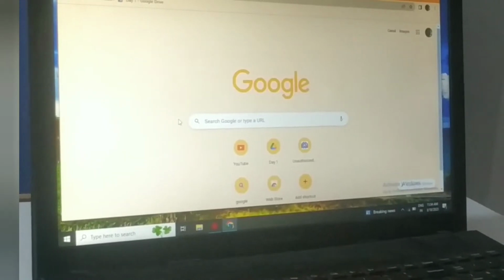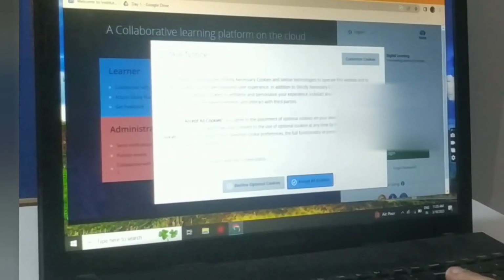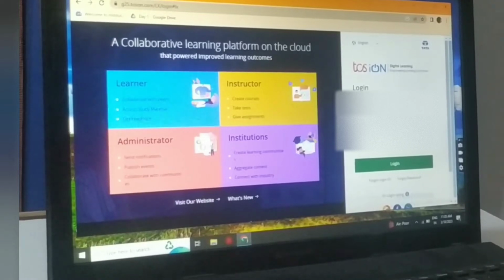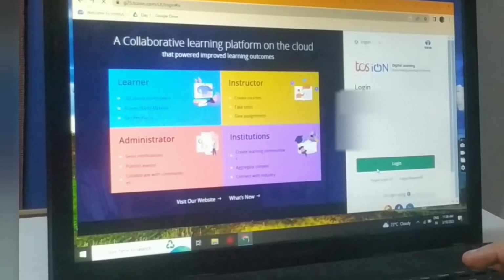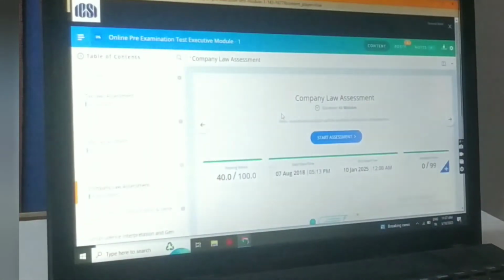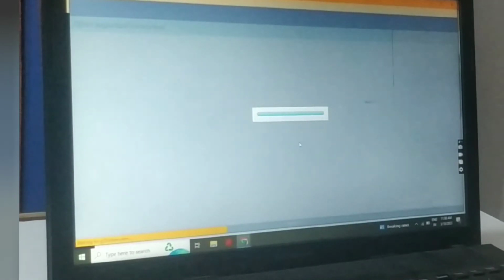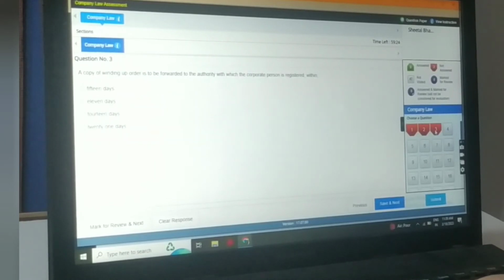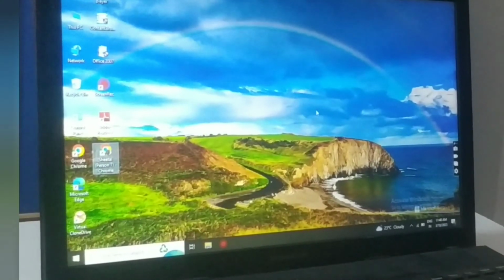how to attempt pretest pre examination test cs executive june 2023 cs world with sheetal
how to attempt pretest cs executive june 2023 cs world with sheetalSelf study in CS executive |tips for self study#cs csexecutive free lectures ‎@SheetalBhatt